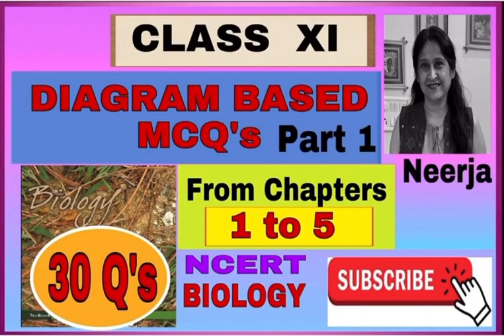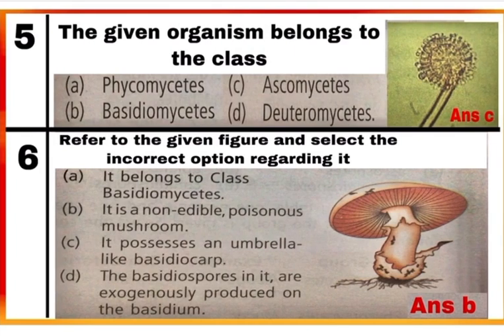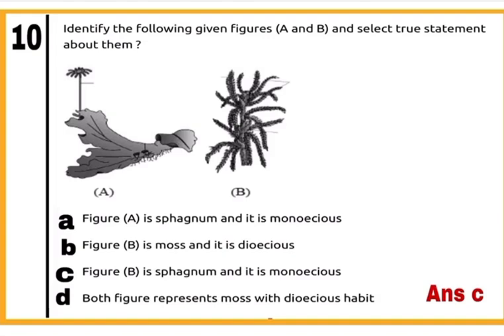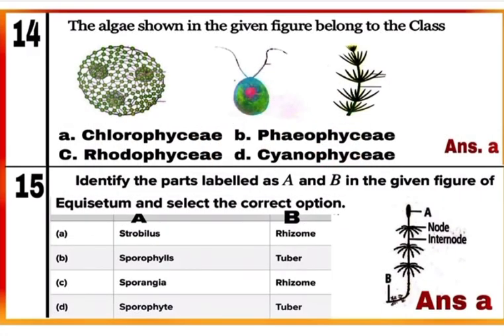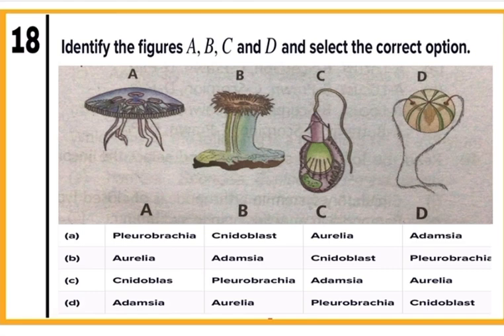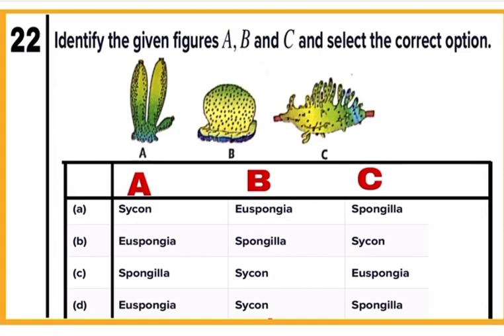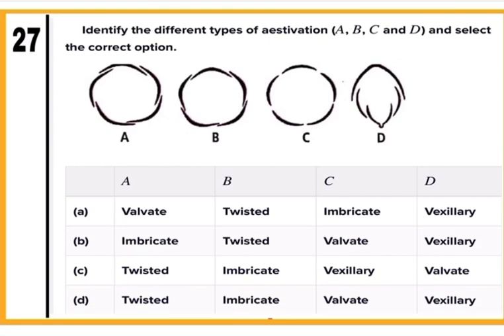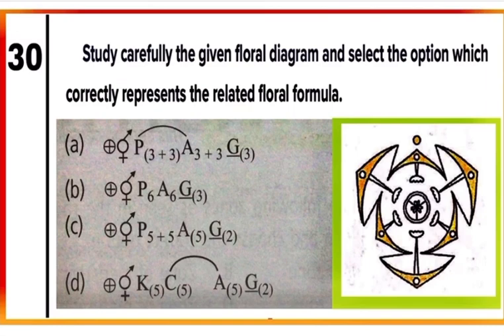Diagram Based MCQ’s ( 30) / From Chapters 1 to 5 / class 11/ biology / First Term / part 1 / CBSE/